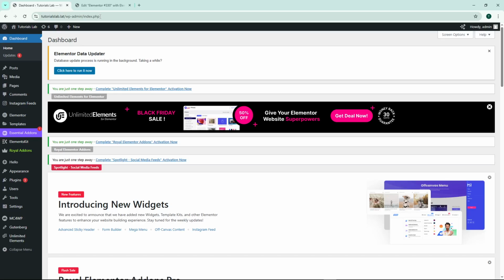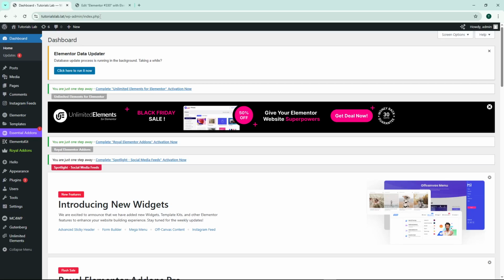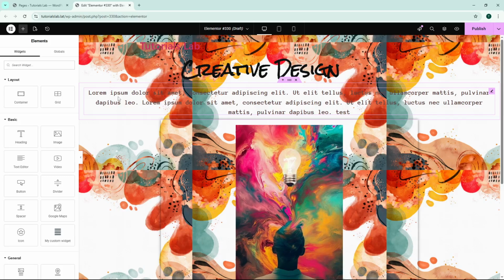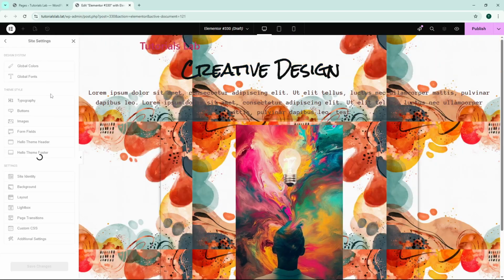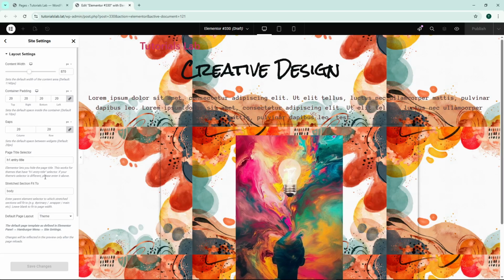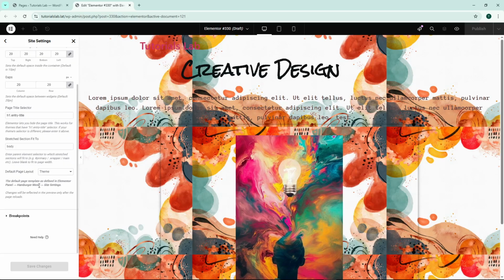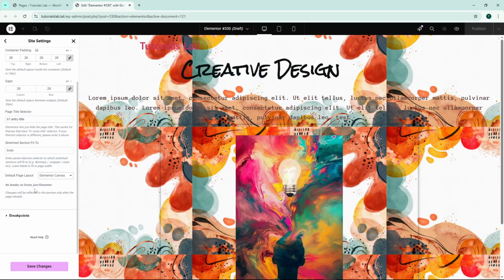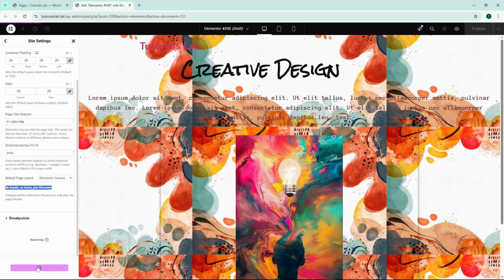How To Remove Header And Footer In Elementor (Tutorial 2026)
Along the way, you'll learn how to remove header Elementor, how to remove footer Elementor, hide header in Elementor page, disable footer in Elementor builder, delete header from Elementor site, take out footer using Elementor pro, remove Elementor header on specific page, how to get rid of Elementor footer, disable global header Elementor template, hide Elementor footer on custom post type, remove header footer Elementor tutorial, Elementor hide header footer for landing page